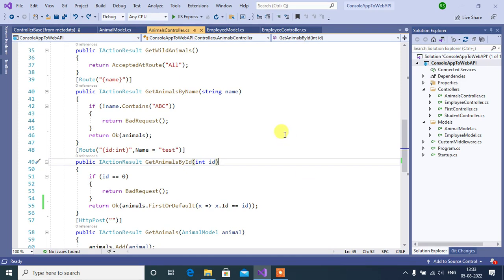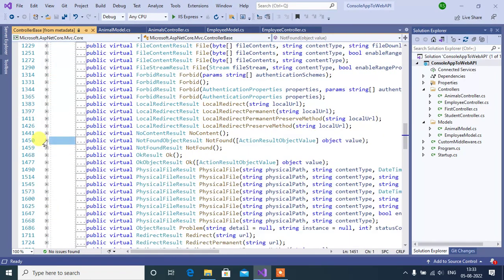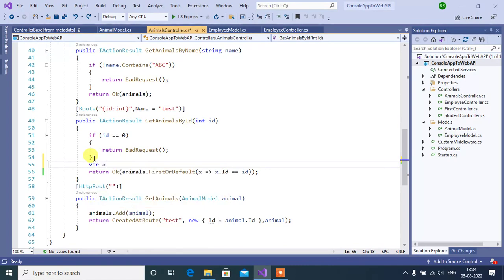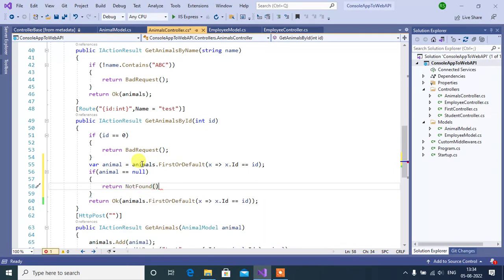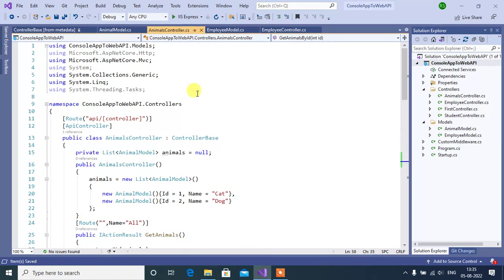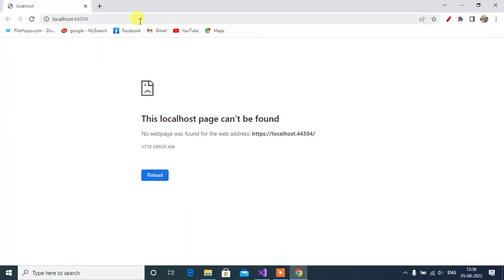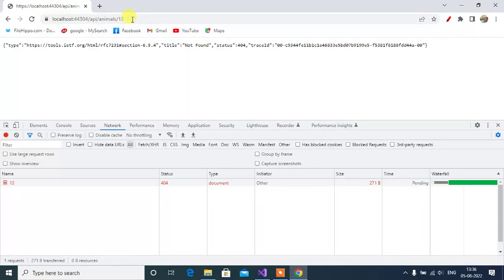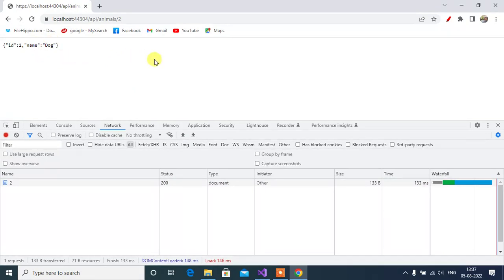#58: Return 404 - Not Found Status Code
Learn how to return 404 Not Found() Status Code in Asp. Net Core Web Api Application.